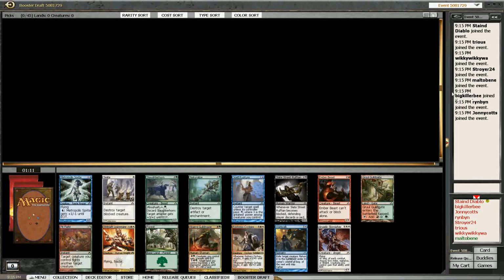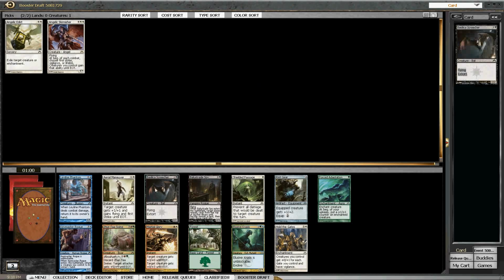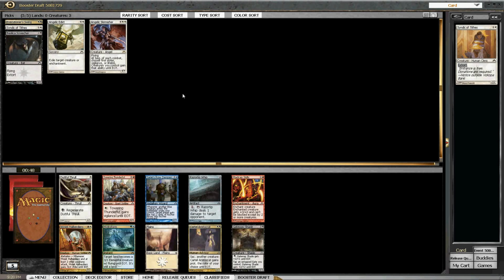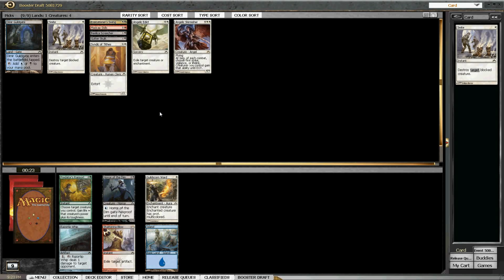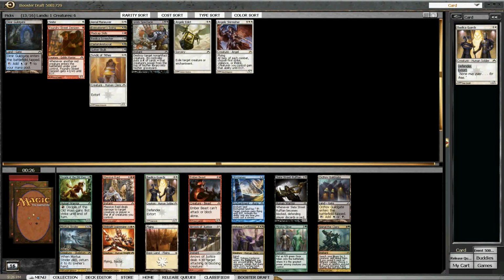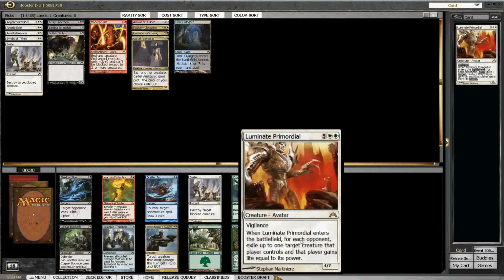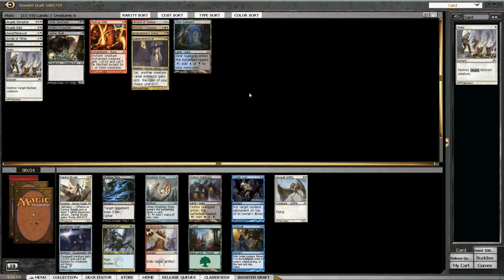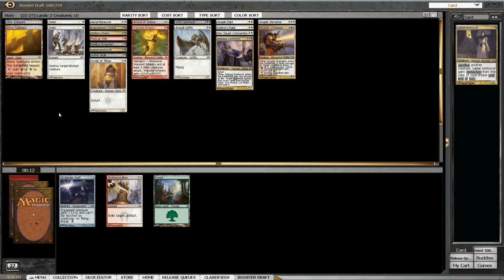Magic Gatecrash Swiss Draft 1, Part 1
This is my first ever recorded Magic draft!  This draft is a Gatecrash Swiss.  I chose to do a Swiss for my first draft so I could get some practice in with recording, etc.  There were a few issues in this draft with recording and quality (mostly some breathy audio), which I will work on fixing for my next draft.  I will also max the game screen size so that the card/match info is not seen on the right hand side of the screen.  I plan to do 8-4s in the near future as well.  There are a couple places in the videos where my recording software shut down, so there may be a draft pick missing or a turn or two that are missing from gameplay.  In those situations, I did my best to explain the minute or so that was missed while I reloaded the recording software.  Please provide any suggestions regarding play or recording format to me either in a message or in the comments, as I am looking to make better videos and am always looking to play better.